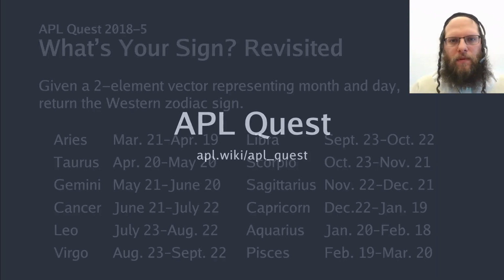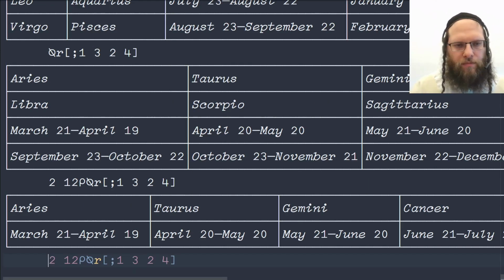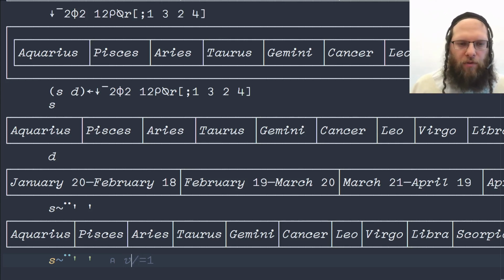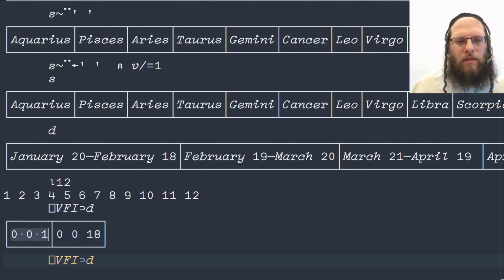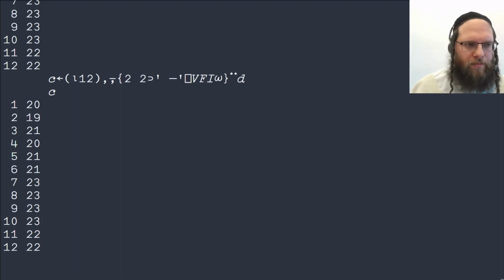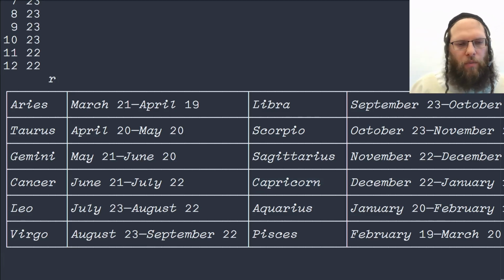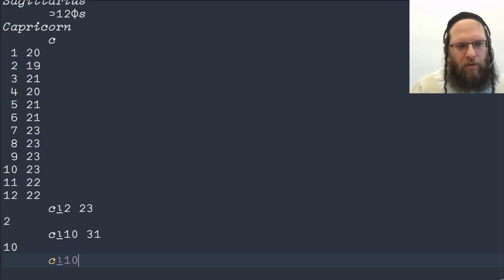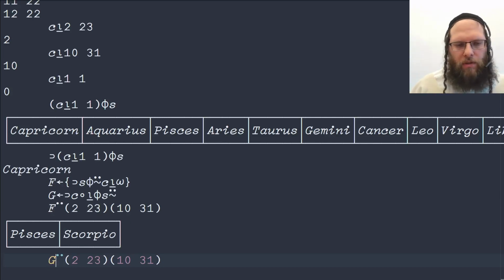What's Your Sign? Revisited (APL Quest 2018-5)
Given a 2-element vector representing month and day, return the Western zodiac sign.

Aries  March 21–April 19  Libra  September 23–October 22
Taurus  April 20–May 20  Scorpio  October 23–November 21
Gemini  May 21–June 20  Sagittarius  November 22–December 21
Cancer  June 21–July 22  Capricorn  December 22–January 19
Leo  July 23–August 22  Aquarius  January 20–February 18
Virgo  August 23–September 22  Pisces  February 19–March 20